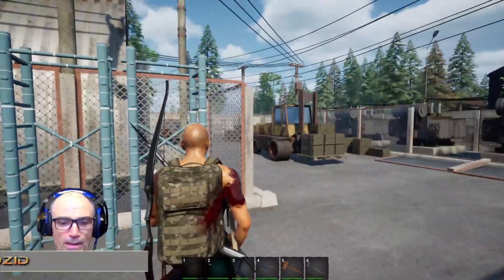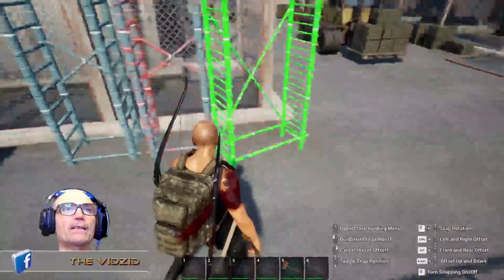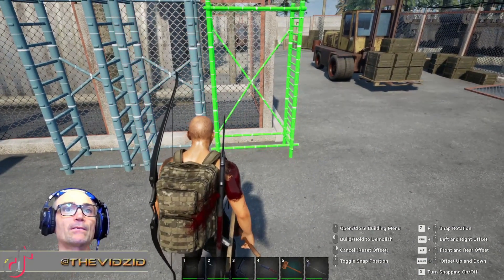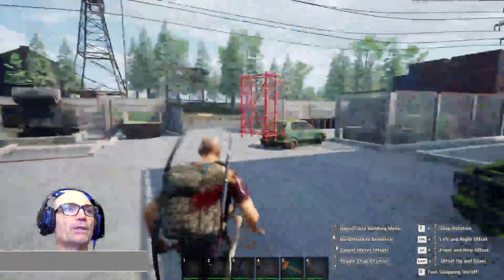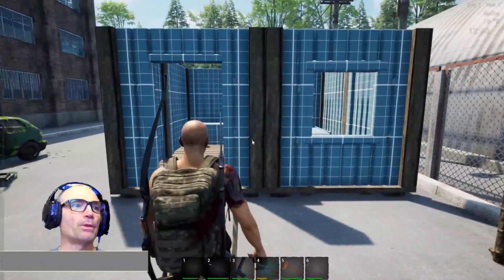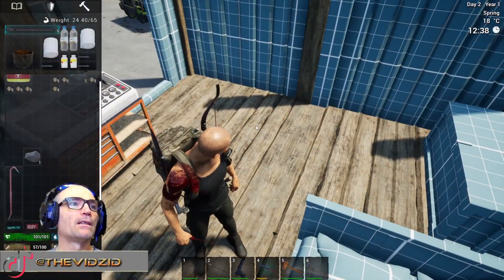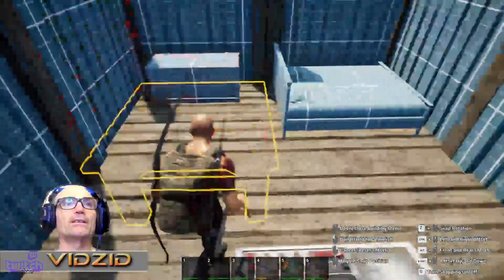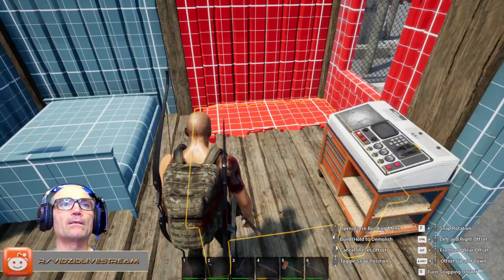No One Survived S01E02 Building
Time to build a base! the grind begins.

All tips and comments are responded to, please feel free to leave as many as you want on the videos, also if something seemed wrong in the edit please let me know, I am still learning.